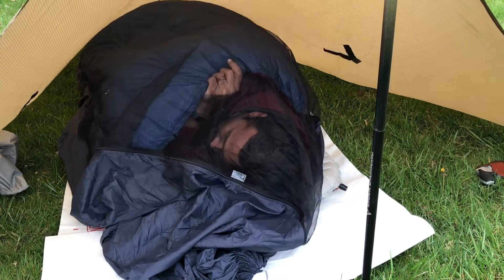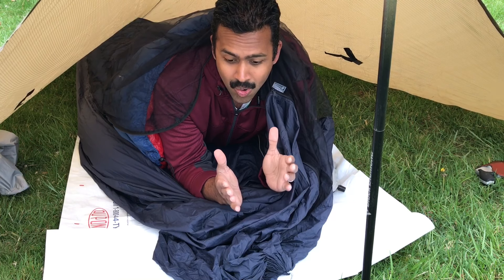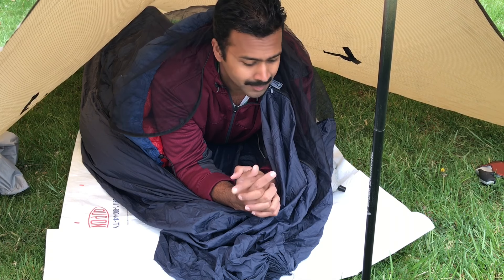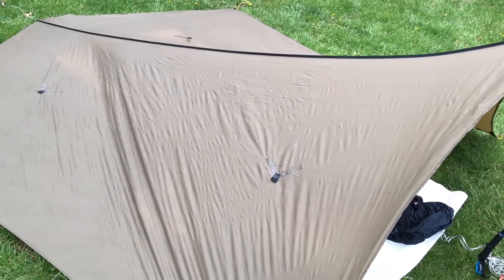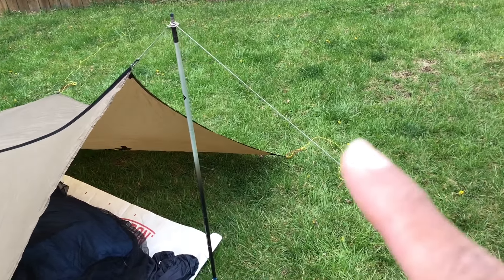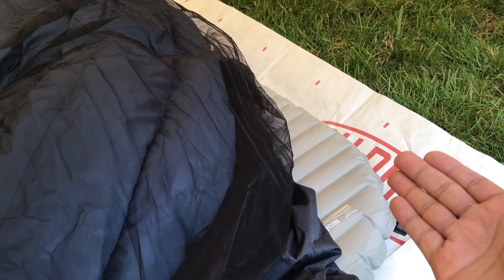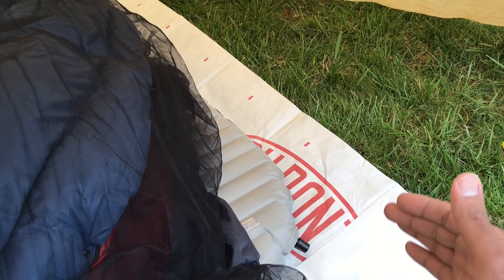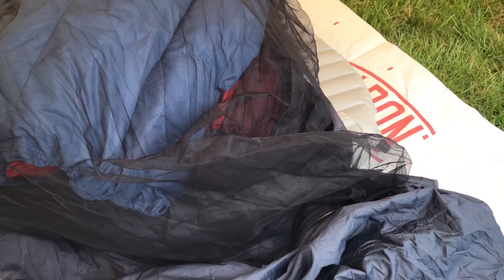My Go To Backpacking Shelter/Sleep System | A Collaboration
Hammock camping is still by far the most comfortable sleep system or backpacking shelter that I have ever used. Don't worry! But in this video I go over my go to backpacking shelter/sleep system when I don't have any trees around. In this video you will see why I chose the gear that I have in my ground dwelling setup.

I use the warbonnet big mamajamba as the tarp, tyvek as a ground sheet, my dream hammock darien becomes a bug bivy, the thermarest neoair xtherm is my sleeping pad and I use the Enlightened Equipment Enigma 20 degree top quilt as my "sleeping bag." Hope this overview of my gear helps explain why I chose what I have.